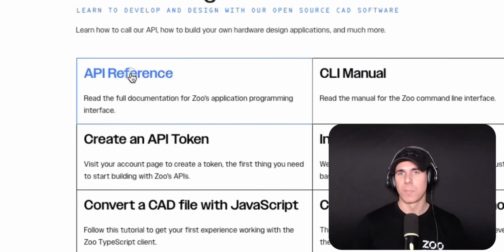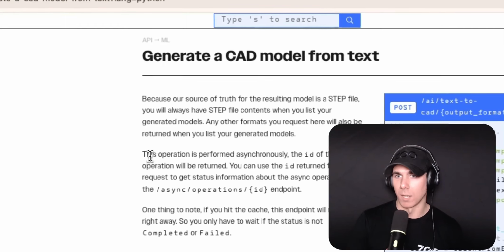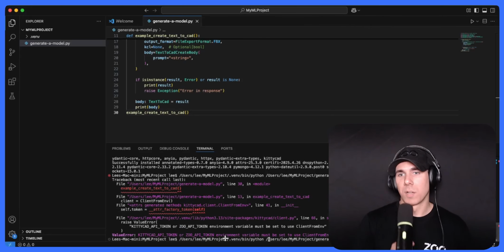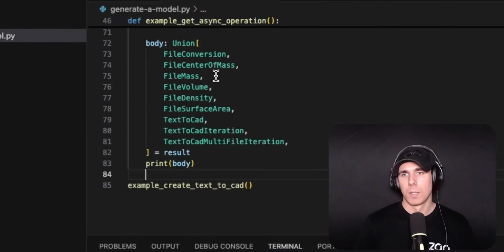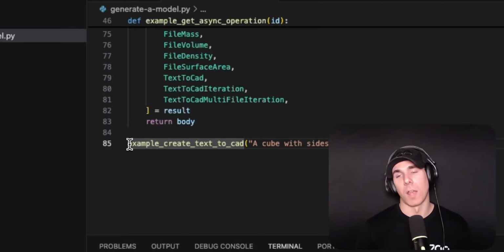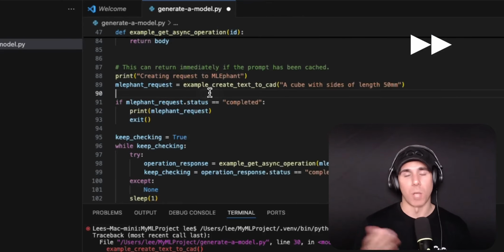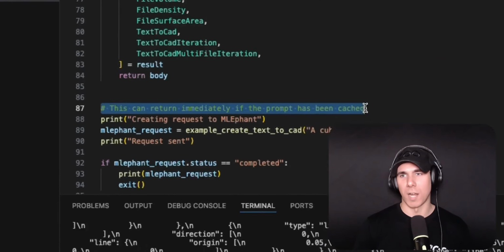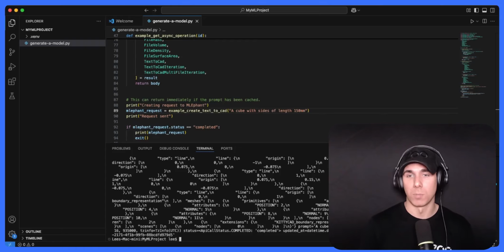Zoo Workshop: ML-Ephant Machine Learning API SDKs Explained (Python)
Learn how to quickly integrate our ML-Ephant Machine Learning SDK into your Python project.

00:00 Introduction
00:33 Install on
01:28 ML endpoint
01:57 Get API token
05:42 Three states for jobs
06:27 How to use the GLTF data
06:48 Tips & Tricks